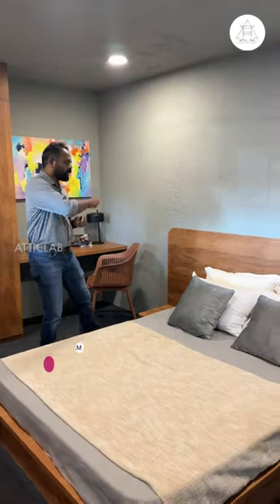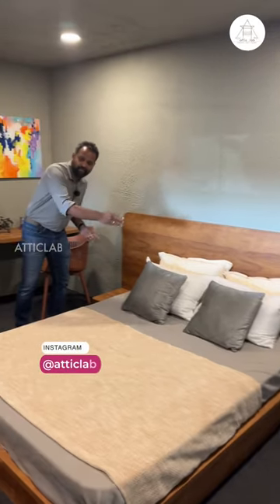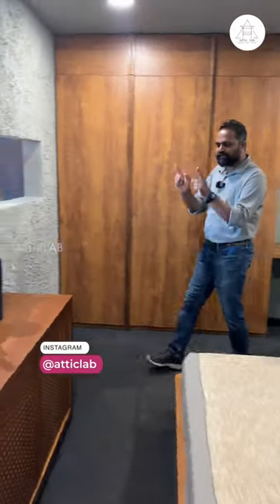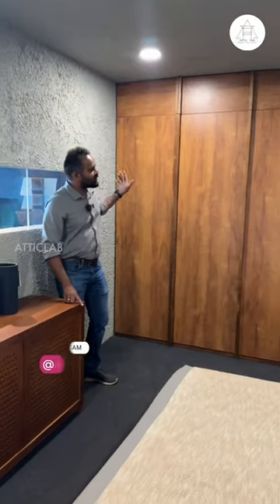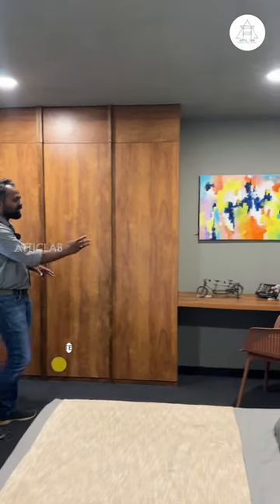Rs. 55000/- രൂപയ്ക്ക് Bedroom Interior ചെയ്തെടുക്കാം | Beond Space | AtticLab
Beondspace
Thazhe Chovva Rd.
Elayavoor, Kannur.

CONTACT ATTICLAB:
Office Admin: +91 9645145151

For reviewing of any architecture related materials/products.
Our team will check and verify the quality and authenticity of products/materials and will do a review of the product and will be published for the general awareness and promotion of the product.

NOTE : All Content used is copyright to ATTIC LAB™. Use or commercial Display or Editing of the content without Proper Authorization is not Allowed. Certain Images , Musics , Graphics which are shown in this video maybe copyrighted to respected owners.